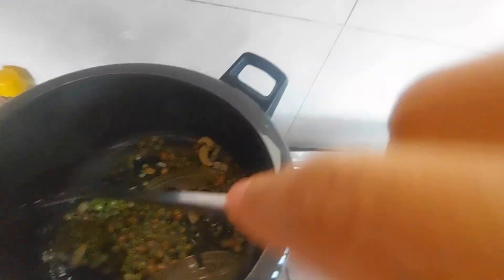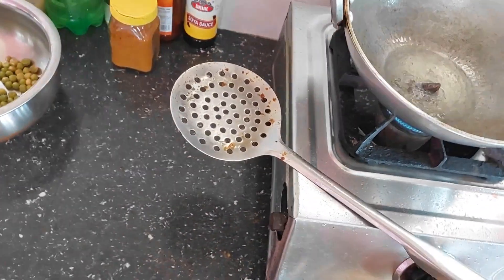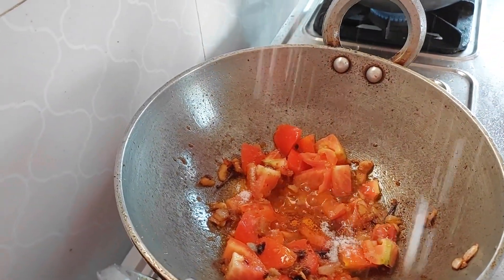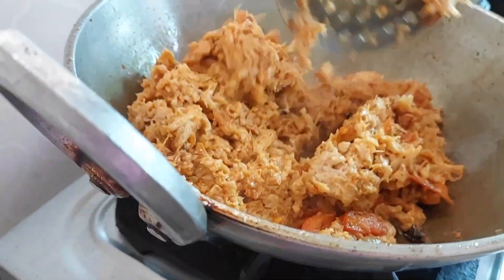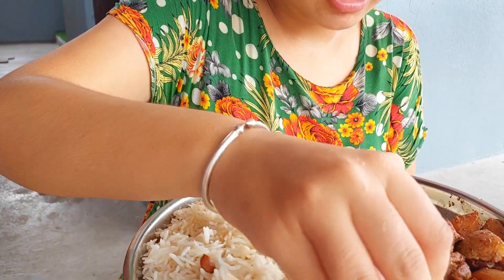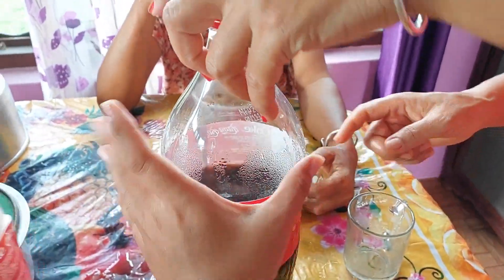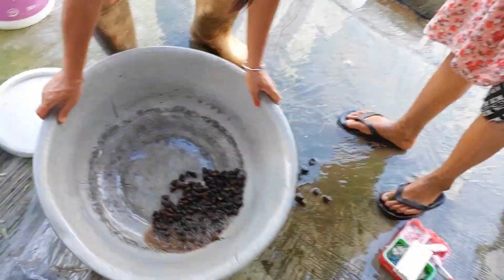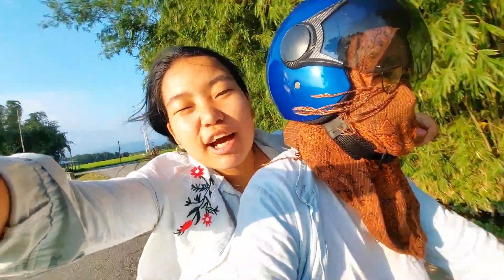Pulau ko sath ma soya keema banau dai😁 vlog keepsupporting ♥️ Ashikalimbu